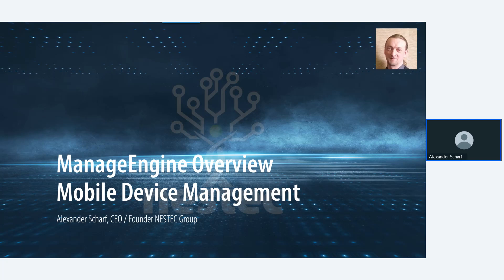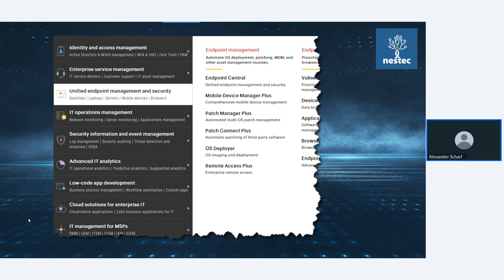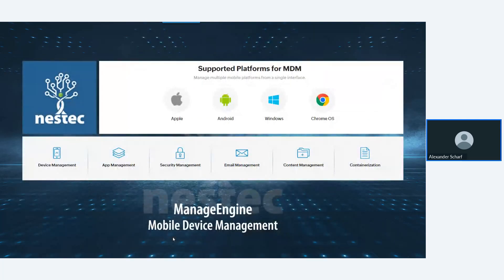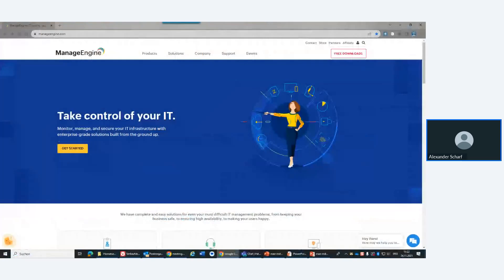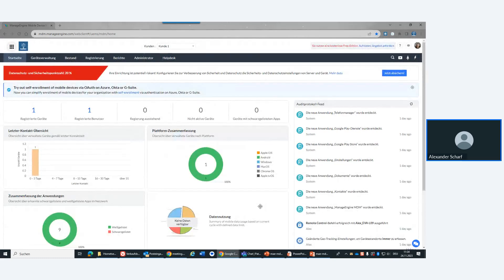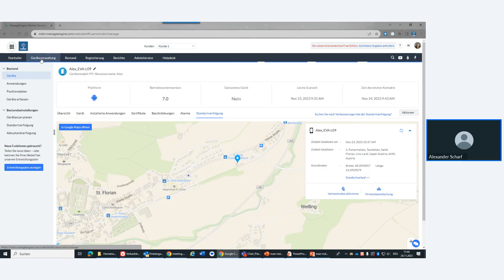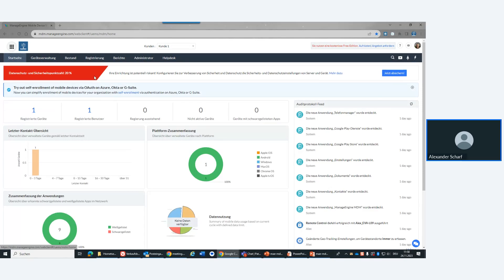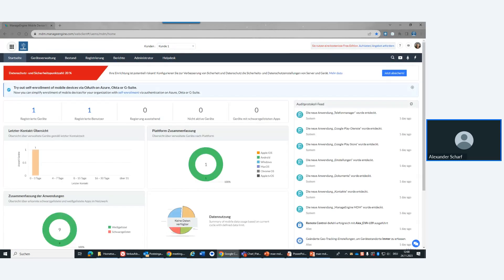ManageEngine: MDM und MDM für MSP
Aufzeichnung des LIVE Webcast vom 24.November 2023 zum Thema MDM - Mobile Device Management mit ManageEngine Lösungen. MDM und MDM für MSP's